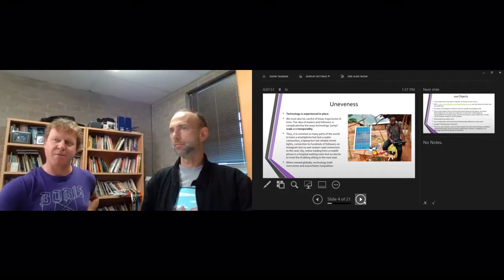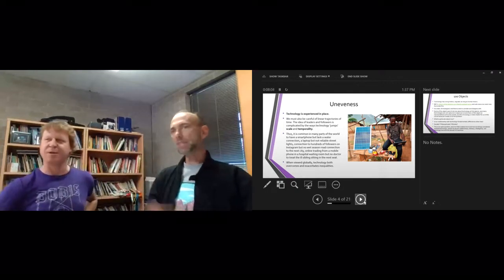3.1 Humans and Technology : The Basics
Topic 3 Humans, Technology and Things
Or, does technology serve you or do you serve it?

Required Reading
Hodder, I., 2014. The entanglements of humans and things: A long-term view. New literary history, 45(1), pp.19-36.

Patel, R. and Moore, J.W., 2017. A history of the world in seven cheap things. University of California Press. [Introduction]

Recommended Readings
Abourahme, N., 2015. Assembling and spilling‐over: towards an ‘ethnography of cement' in a Palestinian refugee camp. International Journal of Urban and Regional Research, 39(2), pp.200-217.

Cross, J. (2013). The 100th object: Solar lighting technology and humanitarian goods. Journal of Material Culture, 18(4), 367-387.

Forty, A. (2013). Concrete and culture: a material history. London: Reaktion Books.

Fukushima, M., 2021. Noise in the landscape: Disputing the visibility of mundane technological objects. Journal of material culture, 26(1), pp.64-84.

Horst, H. A. (2006). The blessings and burdens of communication: Cell phones in Jamaican transnational social fields. Global Networks, 6(2): 143-159.

Rai, A.S., 2015. The affect of Jugaad: Frugal innovation and postcolonial practice in India’s mobile phone ecology. Environment and Planning D: Society and Space, 33(6): 985-1002.

Scott-Smith, T. (2016). Humanitarian neophilia: the ‘innovation turn’ and its implications. Third World Quarterly, 37(12): 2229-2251.

Skuse, A., 2005. Enlivened objects: The social life, death and rebirth of radio as commodity in Afghanistan. Journal of Material Culture, 10(2): 123-137.